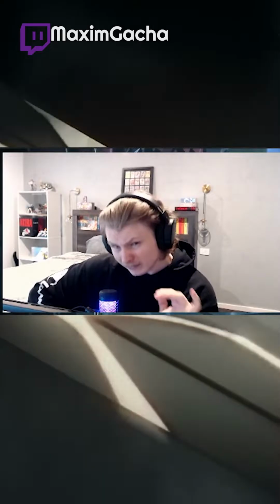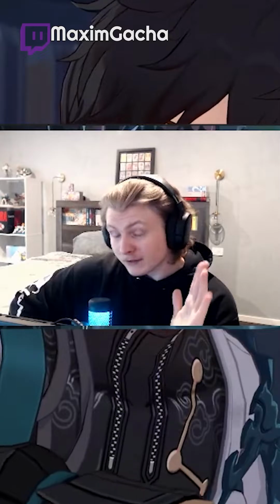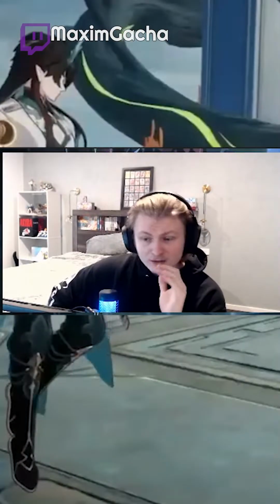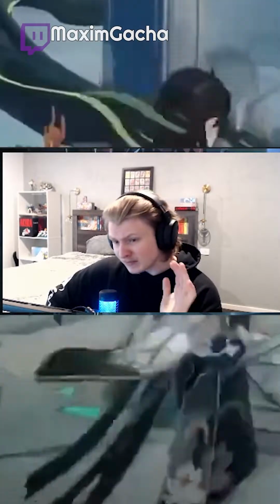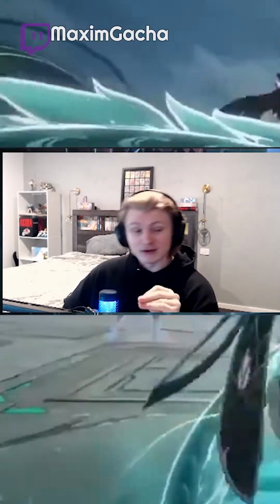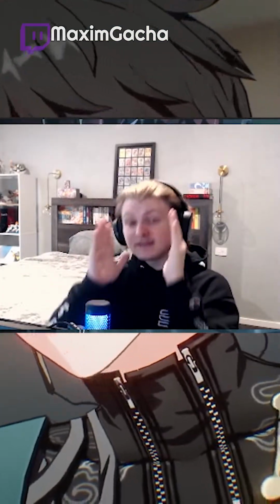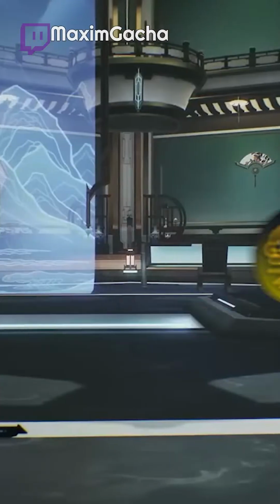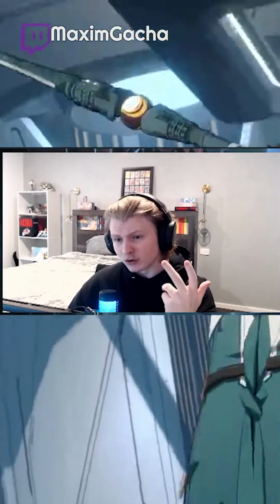5 STAR DAN HENG ABILITIES LEAKED